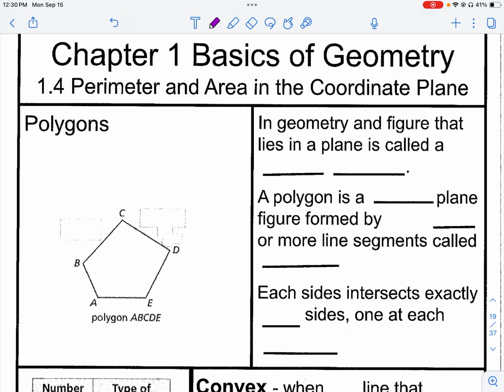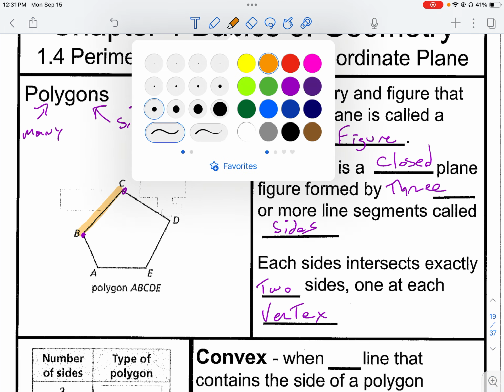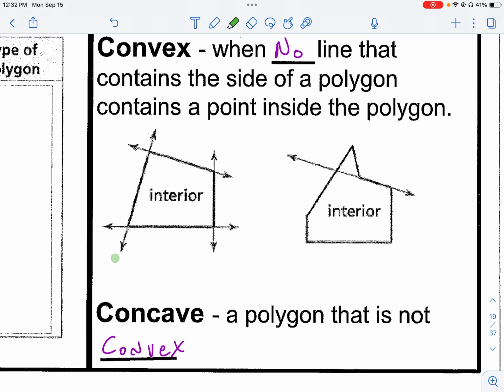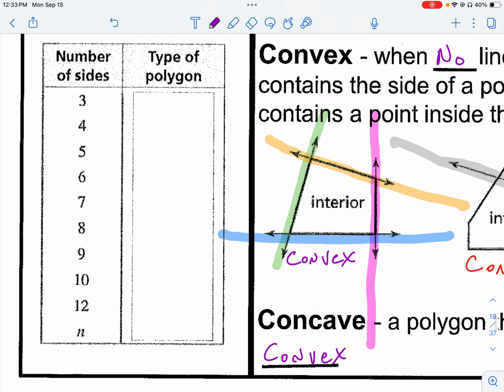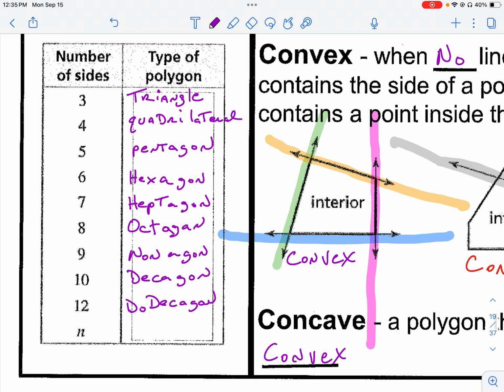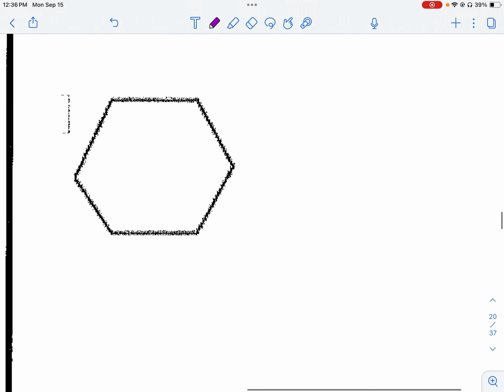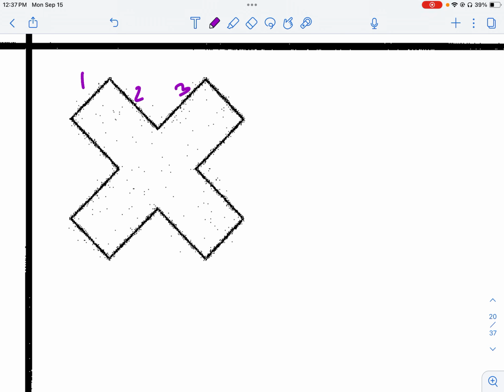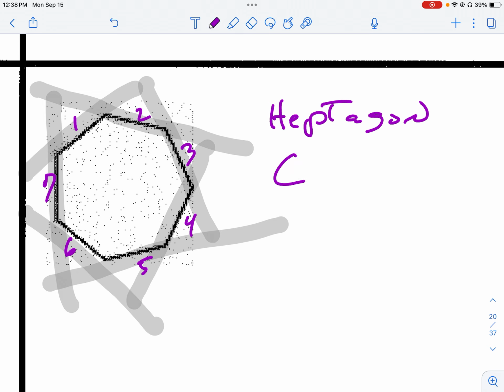Perimeter & Area in the Coordinate Plane pt I